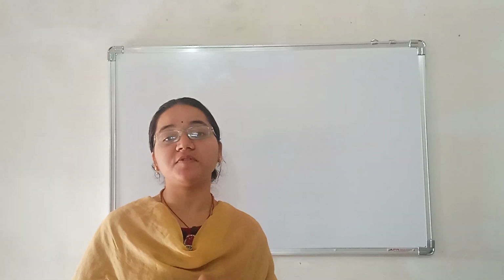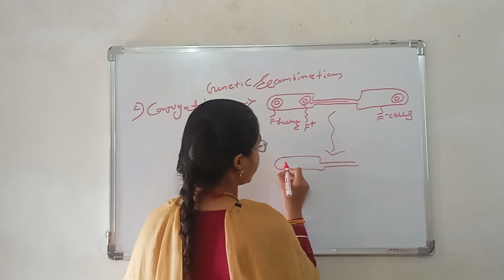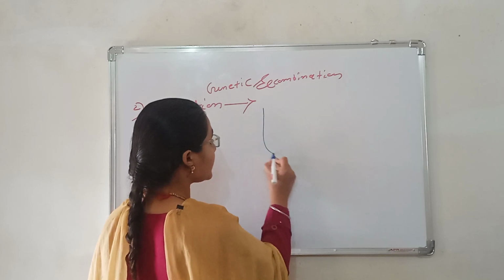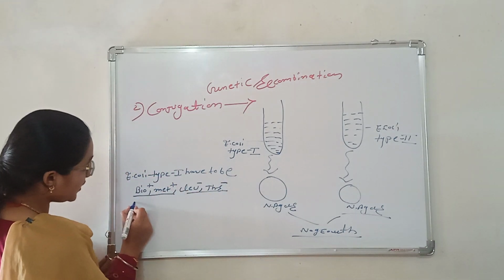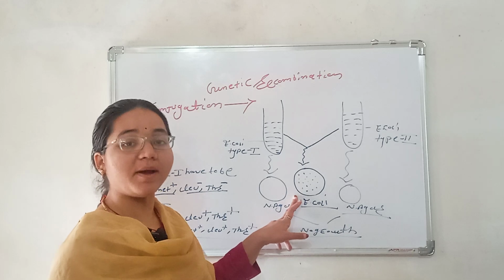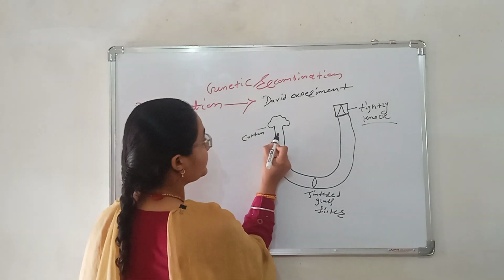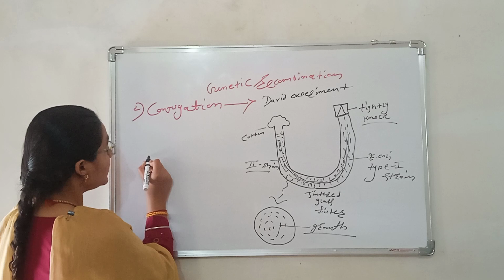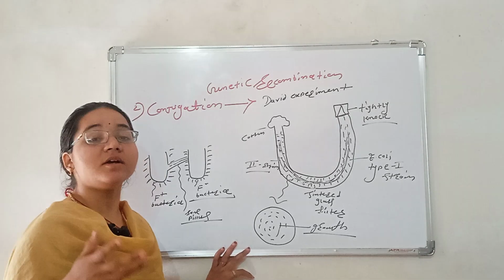conjugation process of genetic recombination